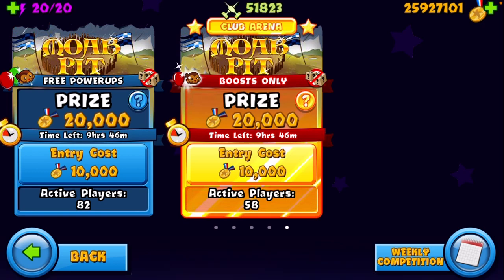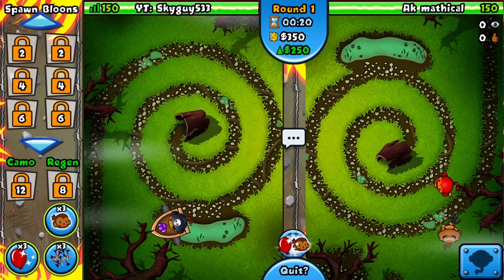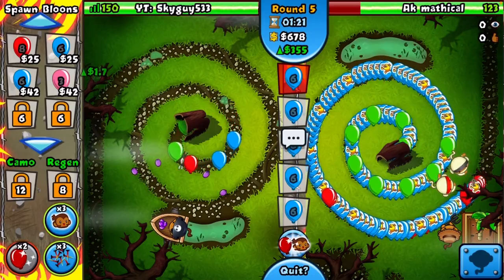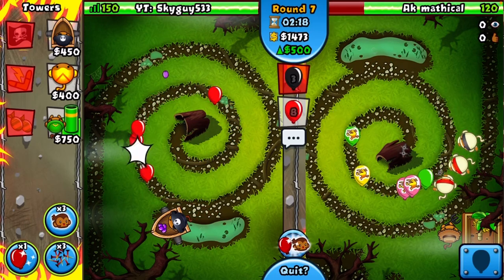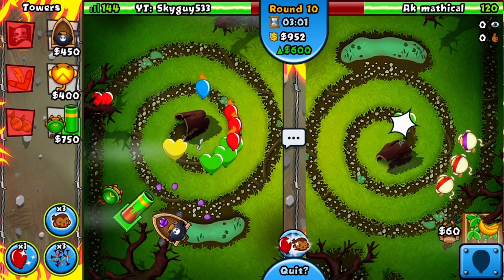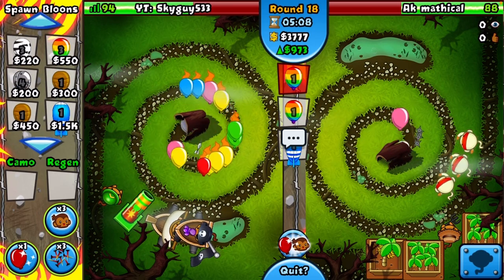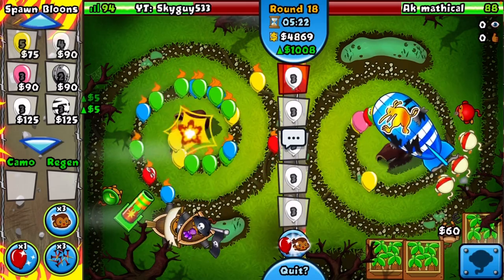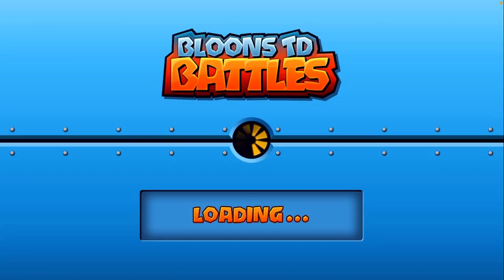BTD Battles: Moab Pit